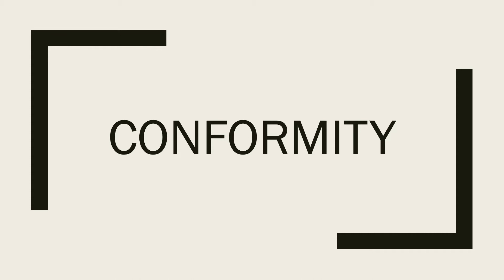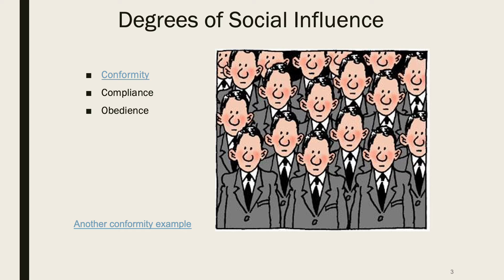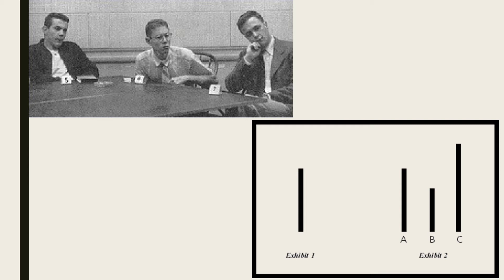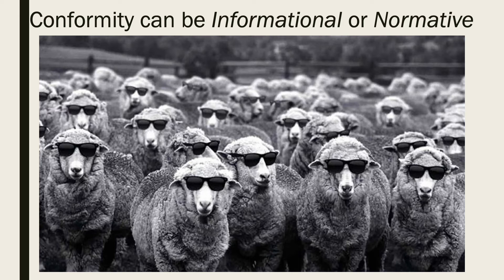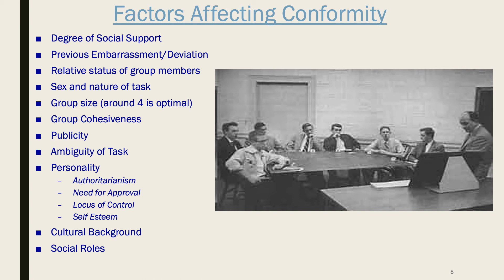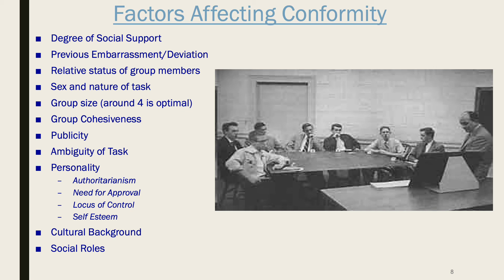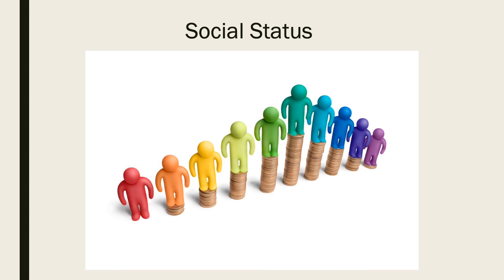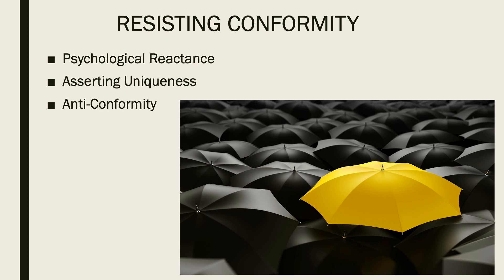The Study of Conformity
Knox College Psychology Professor Frank McAndrew explains how social psychologists have studied the topic of conformity over the past 100 years. This presentation is part of an online course in social psychology.